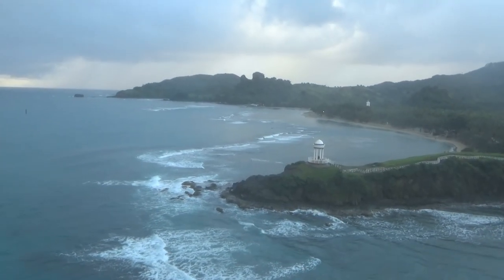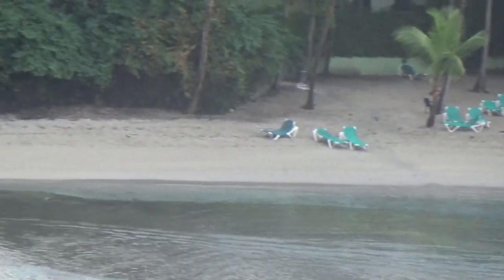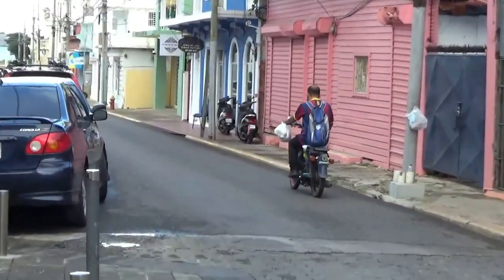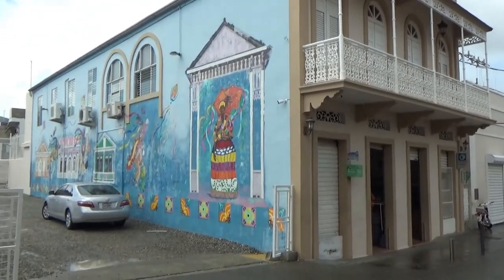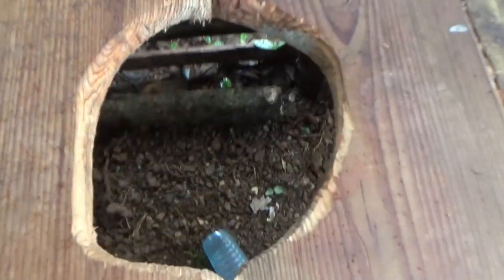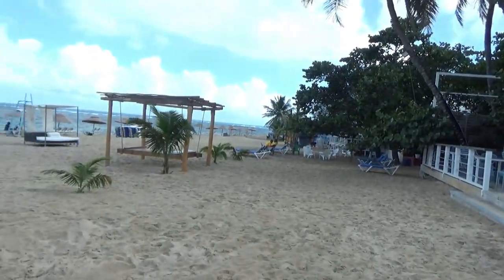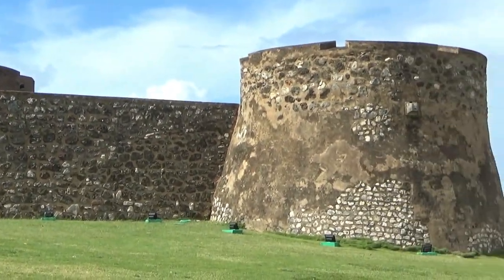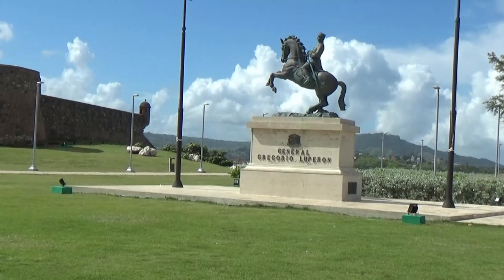Sightseeing Amber Cove & Mount Isabel de Torres, Dominican Republic